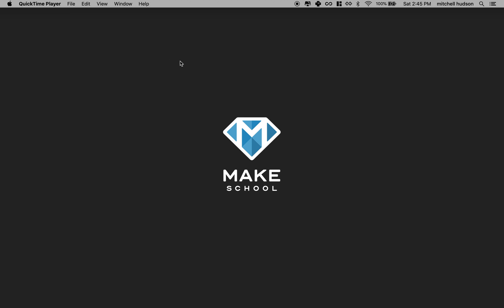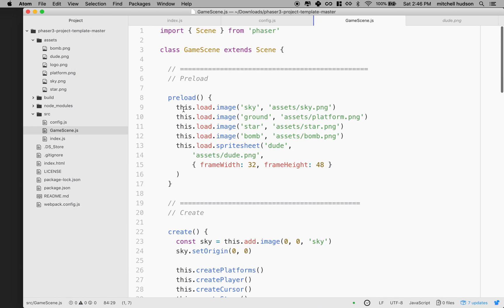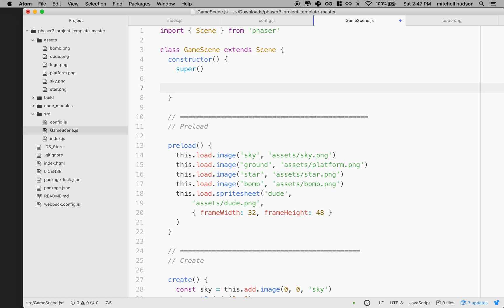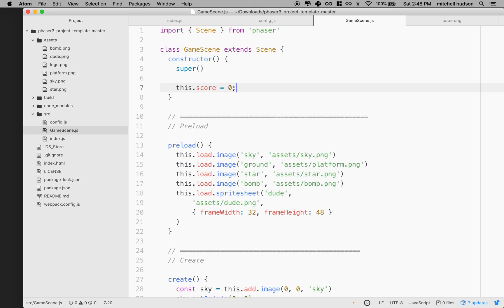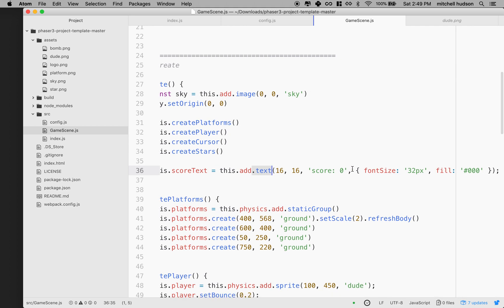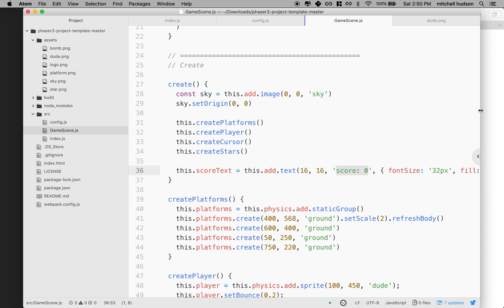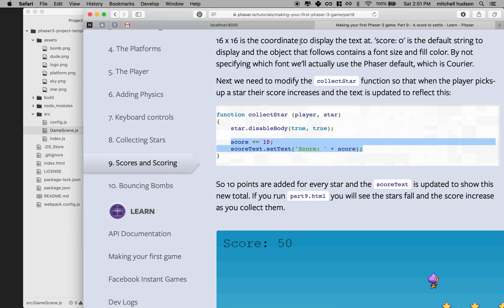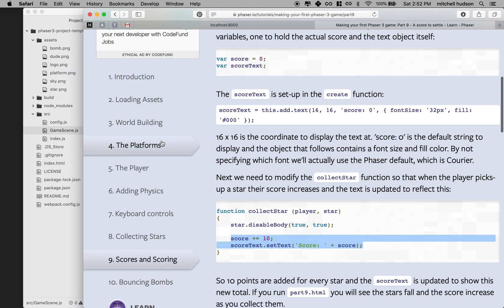11 Phaser 3 tutorial scoring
Phaser 3 tutorial keeping score and displaying the score.